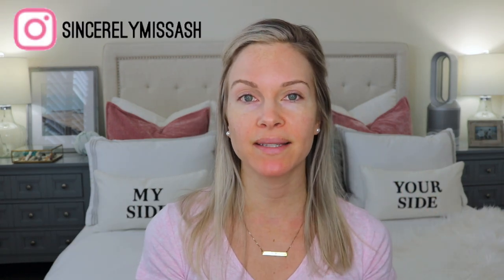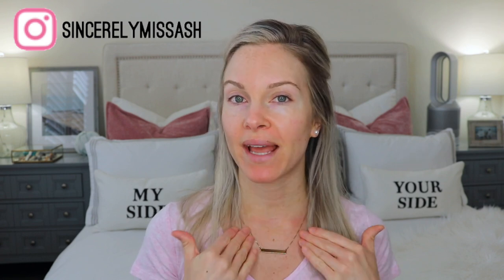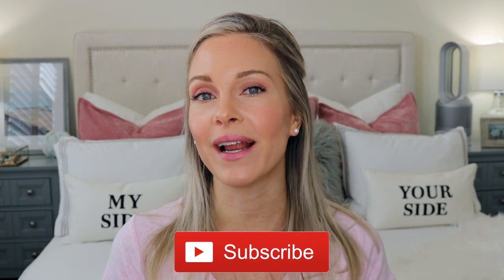DRUNK ELEPHANT UMBRA TINTE VS UMBRA SHEER | DEMO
Hey guys! Today I am showing you how I customize the Drunk Elephant Umbra Tinte & Umbra Sheer sunscreens to match your current skin tone. This method is life changing!